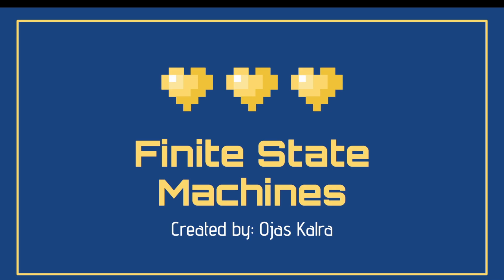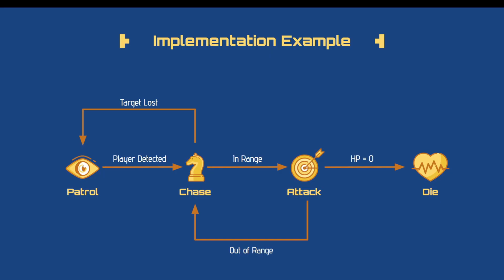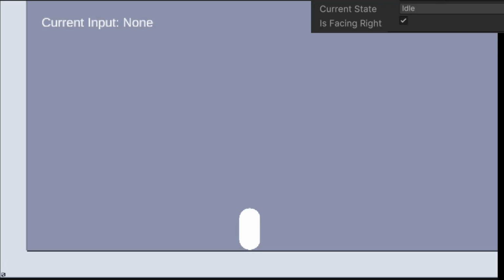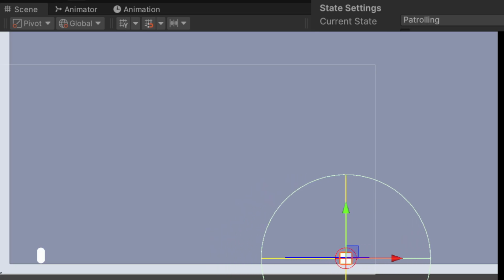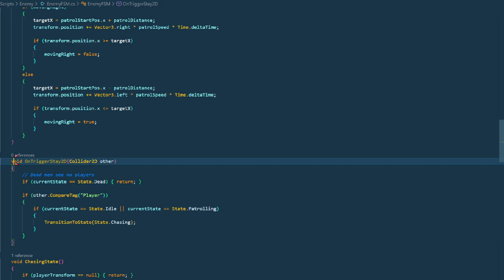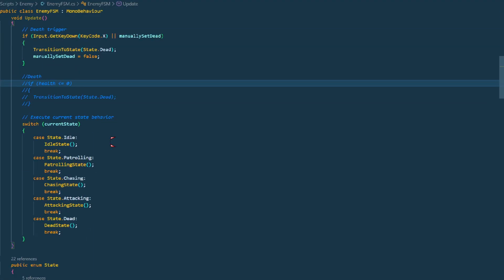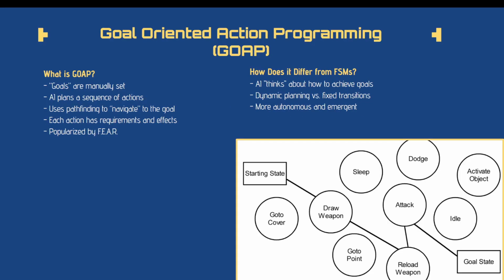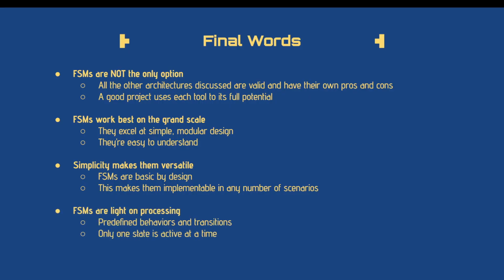Finite State Machines - An Introduction [Old]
This video covers the a introduction and definition of Finite State Machines, along with a few key use cases in video game design.

Slides Template: Retro Video Games Newsletter from Slidesgo